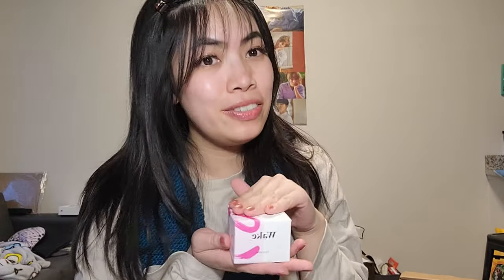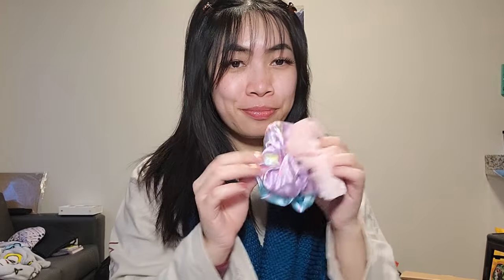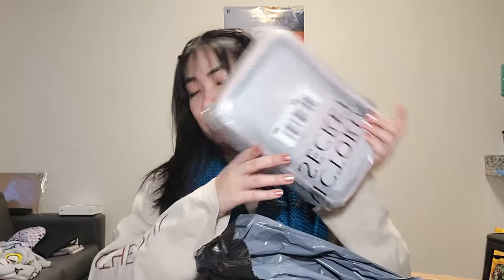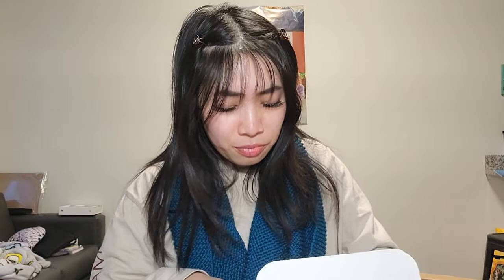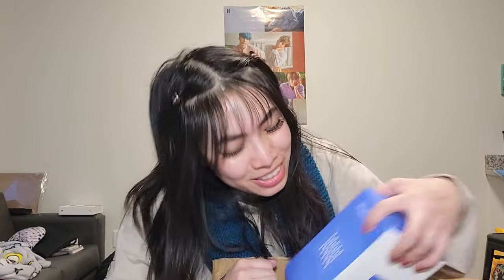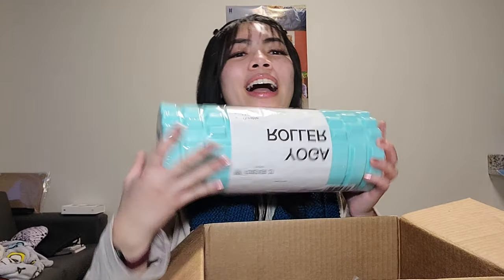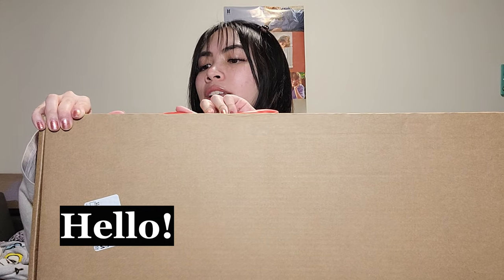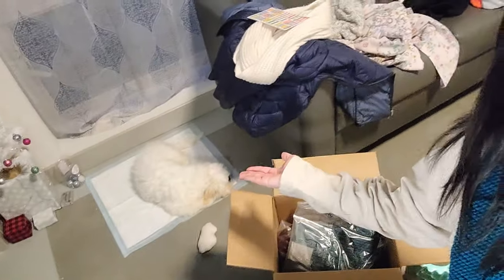New Year! January 2021 Unboxing + Mini Life Update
Hello all! Happy New Year!

This video is purely for fun. I had many packages shipped out to my apartment in Massachusetts during my winter break and decided to take the opportunity to film a mini unboxing, as well as provide a mini life update.

I hope you enjoy and feel free to stick around for more random videos! Again, these are all for fun and to provide myself with a creative outlet. I hope you find one that suits you too!

I hope you find your 2021 resolutions/goals and rock 'em! :)

Much Love,
Sienna N.

Brands Mentioned:
Program(s) Used:
Camera: Samsung Galaxy S20
Program: HD Move Maker PRO